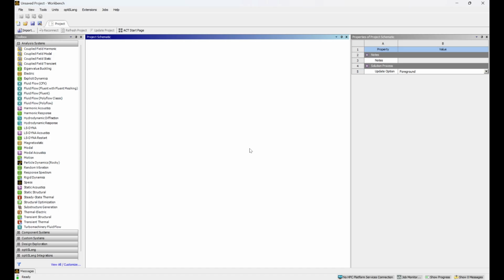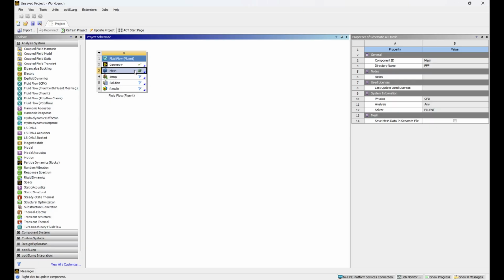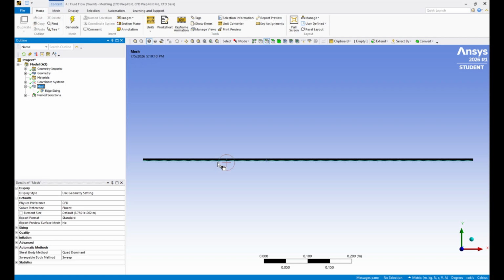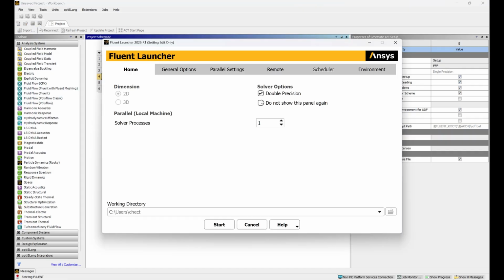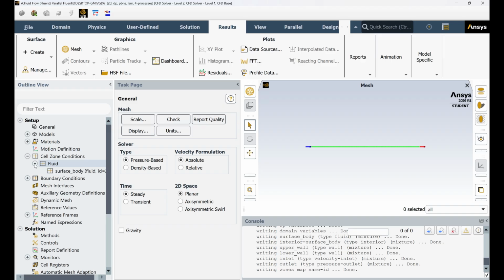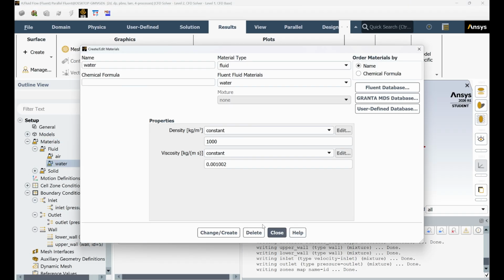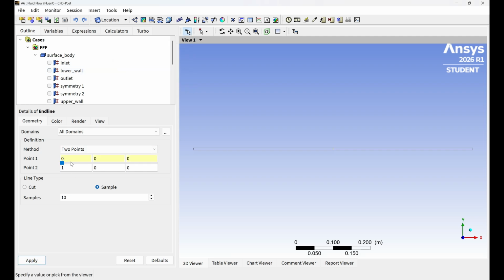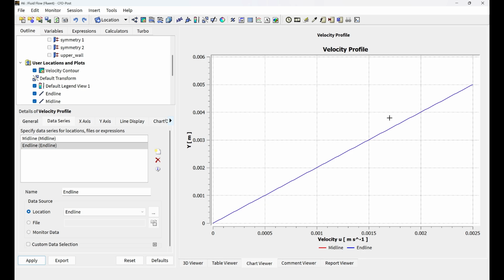Fluid Mechanics Project 1 (Couette Flow Case)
This video is a demonstration of couette flow in ansys for project 1 for Fluid Mechanics with Dr. Ozbay Summer 2026 at the University of Central Florida.